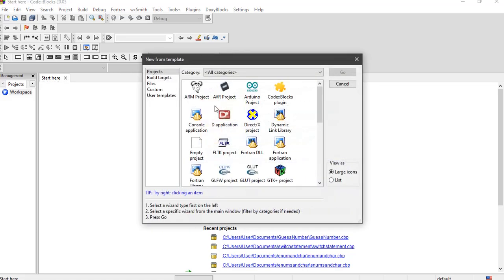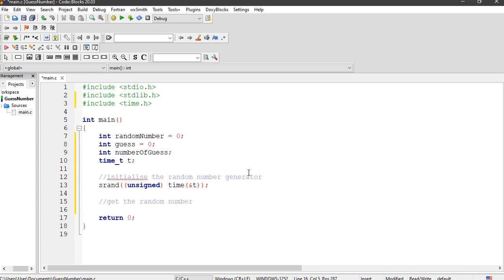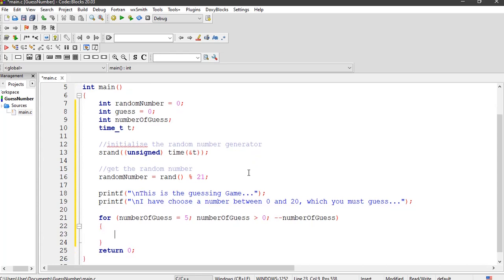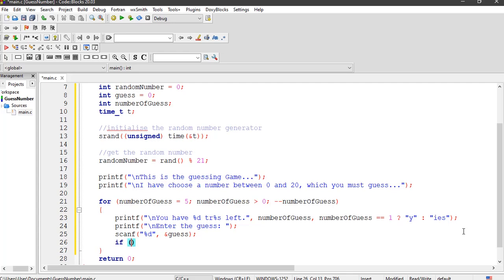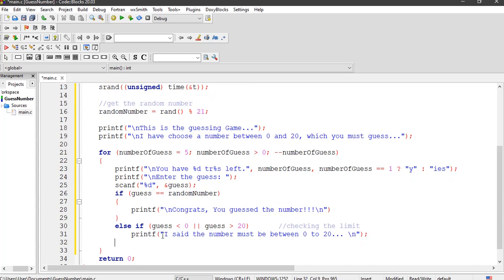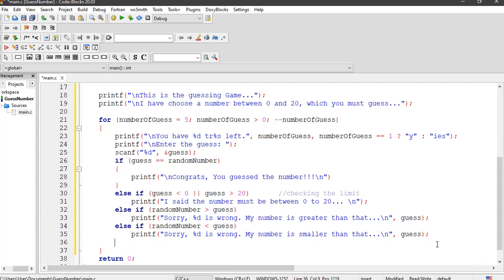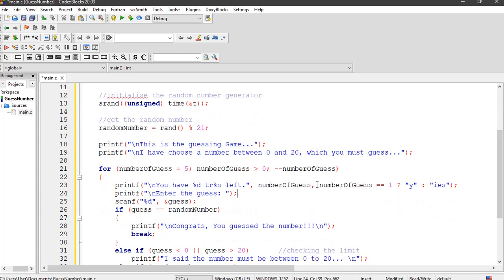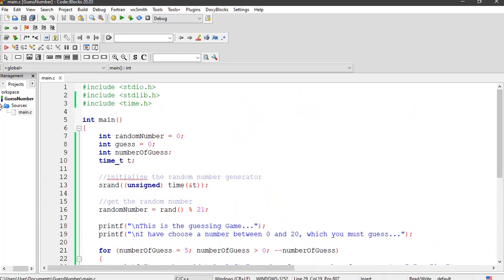Guess the Number | Demonstration | C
Hey!!
Guess the Number... (C - Demonstration)

Comment down have you tried it!!!
Tell me any C, Python topic that you need.